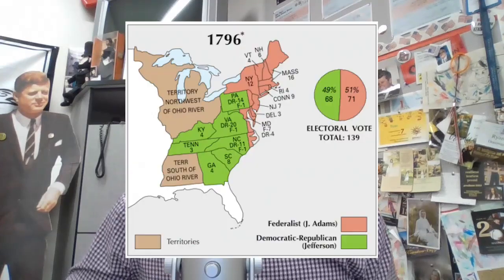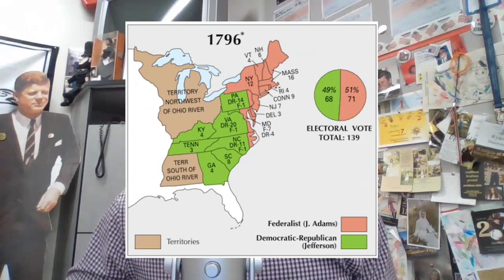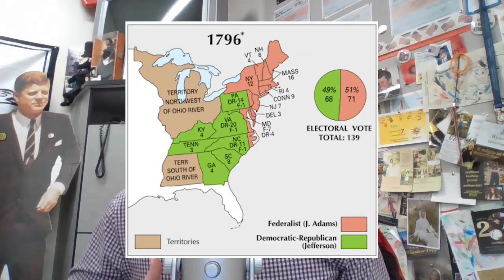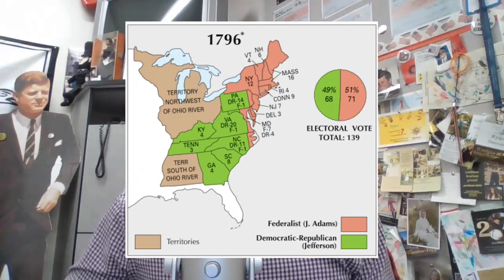Donovan's Daily Dose of APUSH: John Adam's Presidency (Period 3: 1754-1800)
In this roughly 5 and a half minute video Mr. Donovan will hit on the key highlights of John Adam's presidency. This video will cover the historical context setting up Adam's presidency and the conflicts that arise during his presidency such as the XYZ Affair, Quasi War, and the Alien and Sedition Acts.